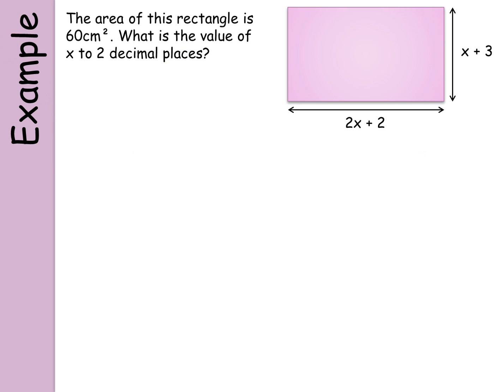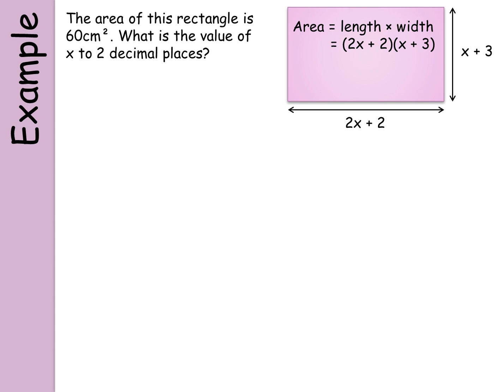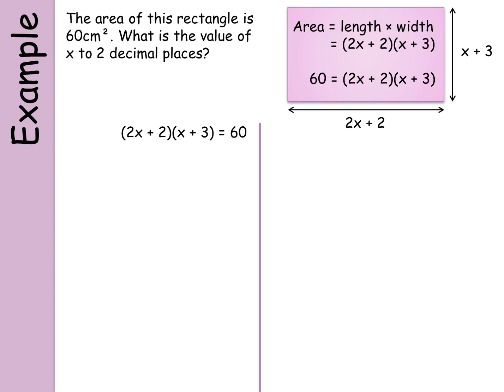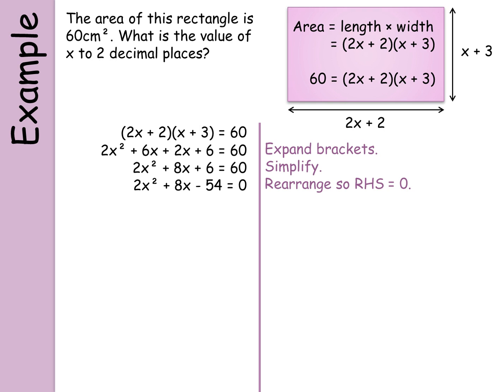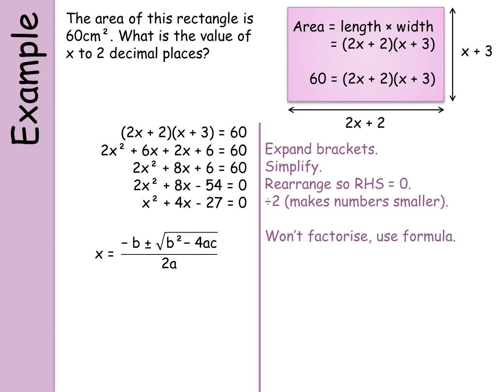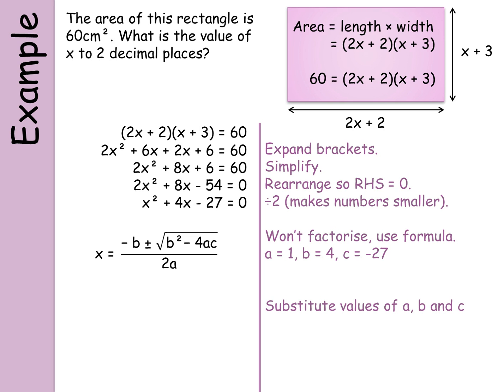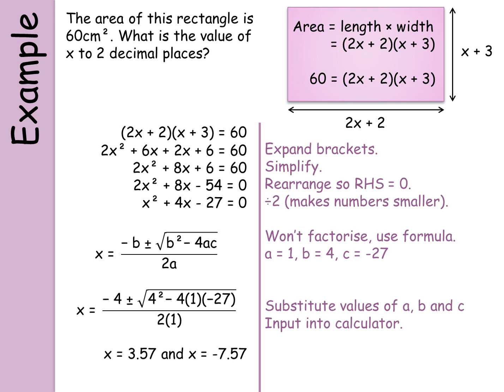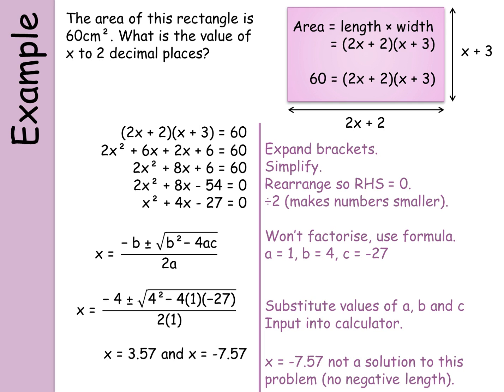Maths Tutorials - Solving quadratics using formula (contextual problem)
This video looks at an example of a contextual (worded) problem that is solved using the quadratic formula. This Grade A question could appear on the GCSE Higher exam paper, but is also relevant for A Level students.

If you've enjoyed this video, please consider visiting my for additional homework help.

Video created using Microsoft Powerpoint 2010 and Microsoft Expression Encoder 4 Screen Capture. Used with permission from Microsoft.